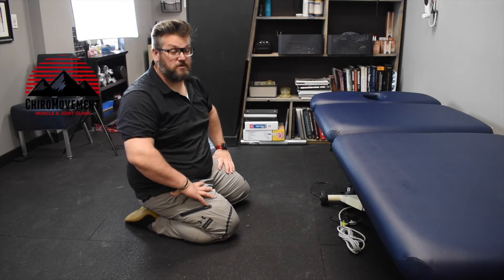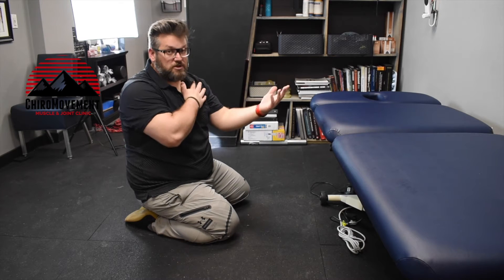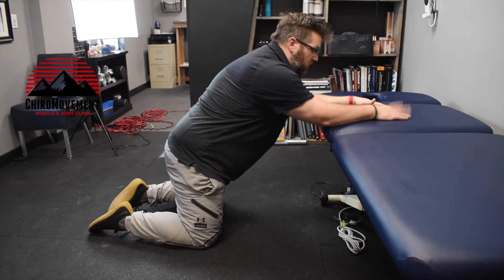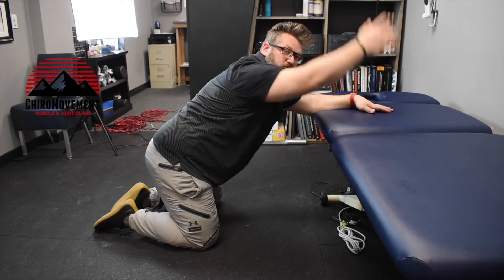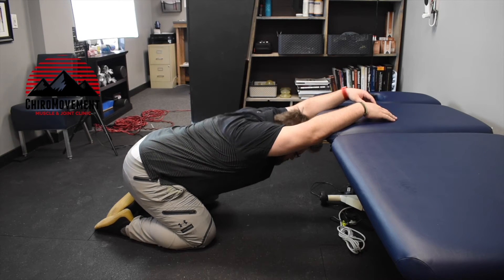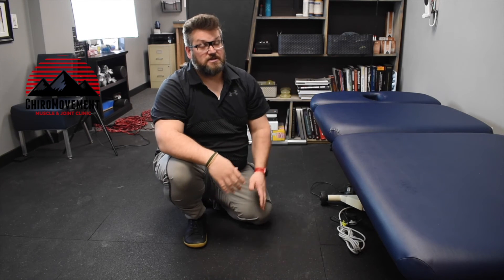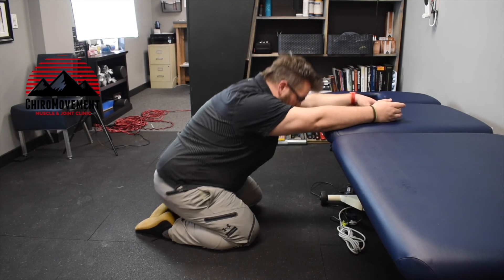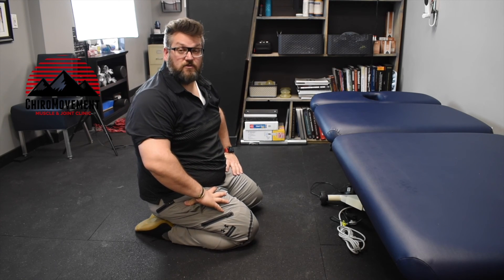ChiroMovement Thoracic Pull Throughs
A self explanatory movement or warm up. We love this one for the effect of two body regions, the spine and the shoulder.
Like mentioned, this is a passive exercise to gain some movement. We can make this more active by requiring the spine to extend via muscular contractions, not just passive movement.

Dr. Steven Bird is a chiropractor in Utah focused on improving you in your sport, recreation and daily activity. He is trained in manual therapy including several soft tissue modalities. He continues to learn and use the best information to help you feel better and live better.